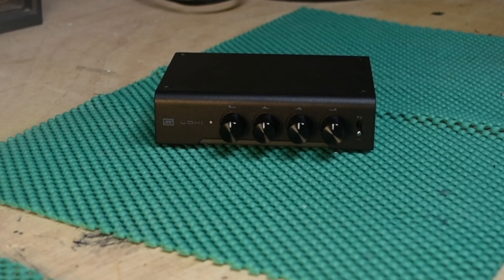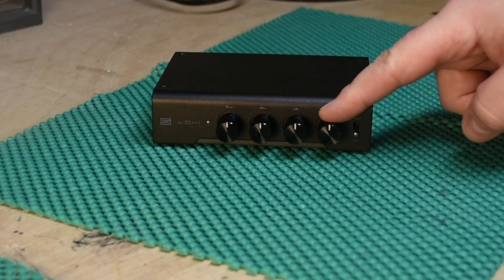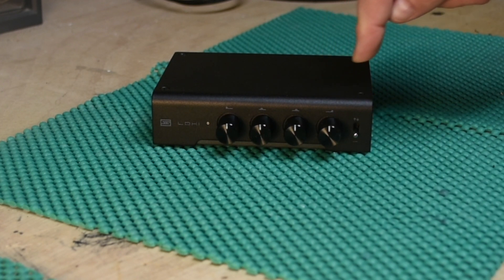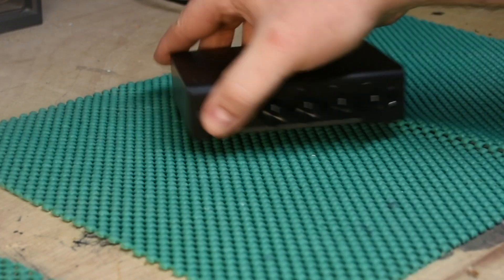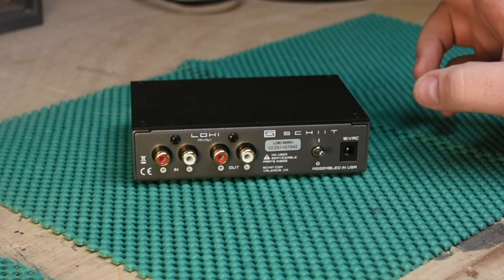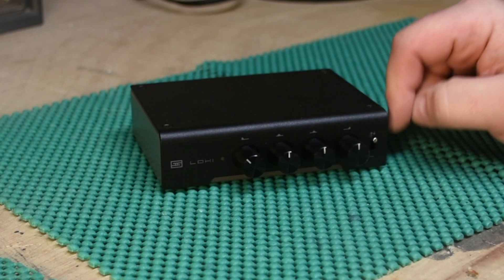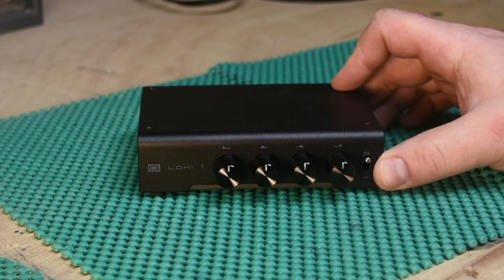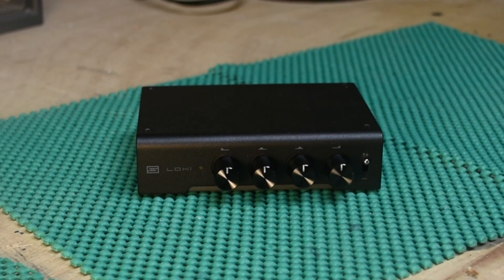SCHIIT Loki Mini + Review - Can the Loki save me from boomy bass and my wife?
Probably not, but let's try anyway.